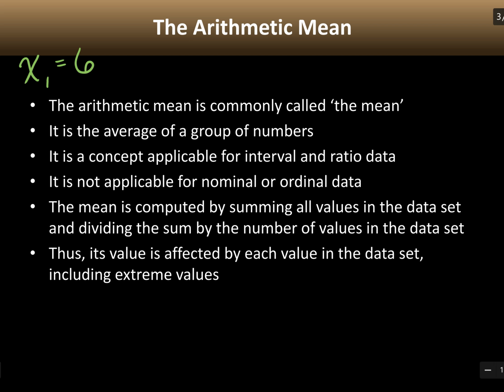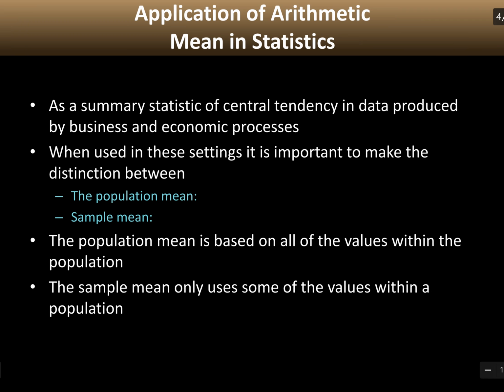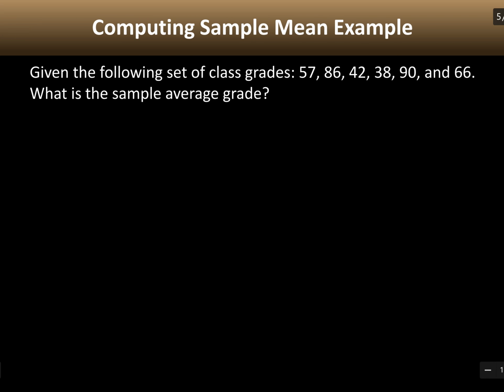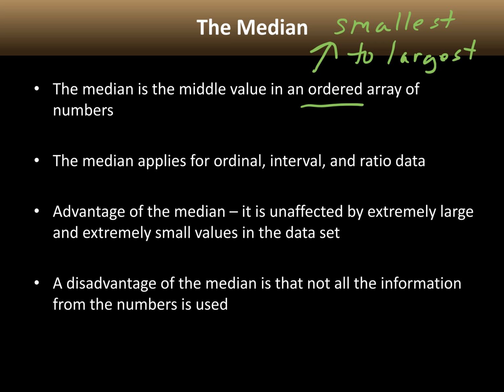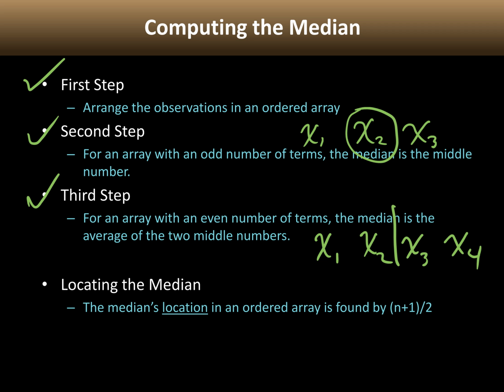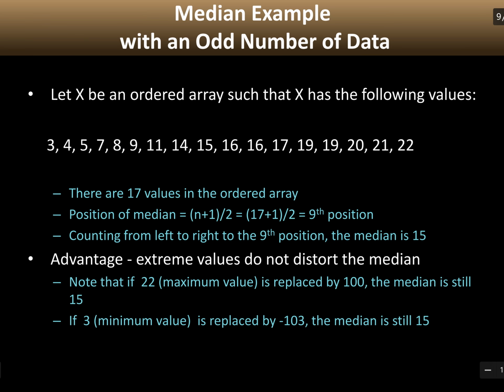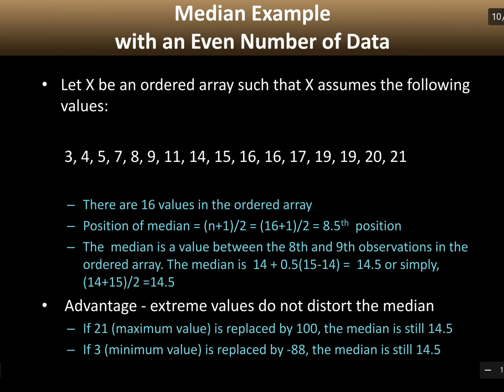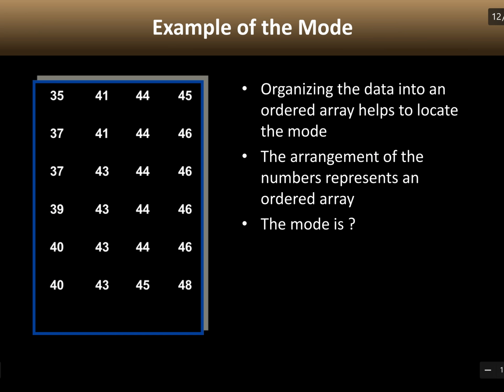Mean Median Mode